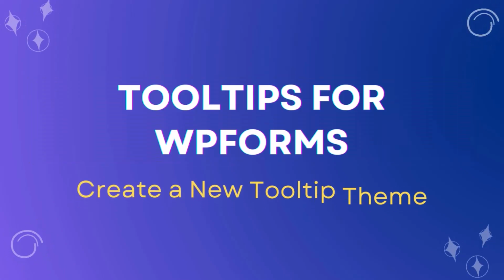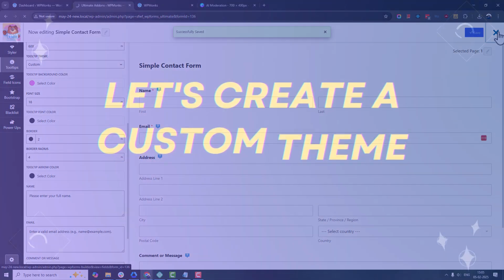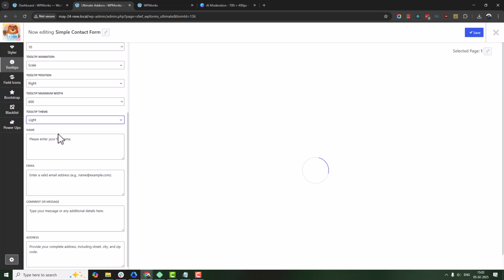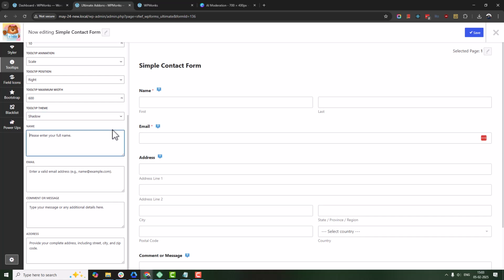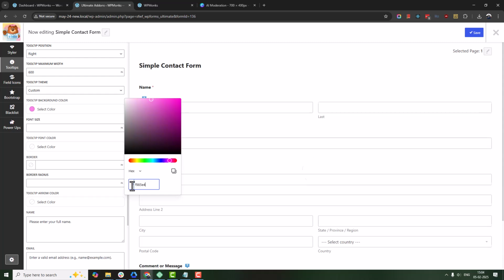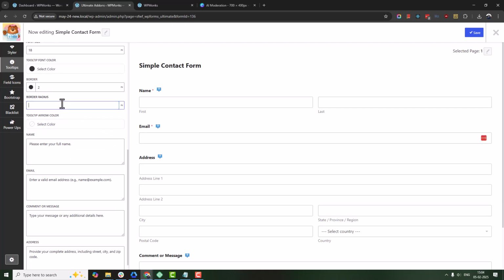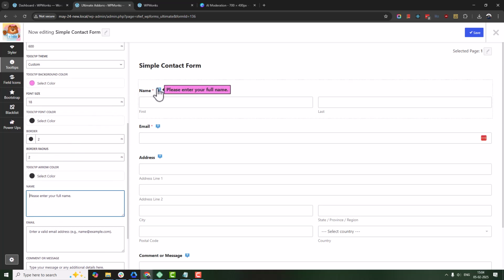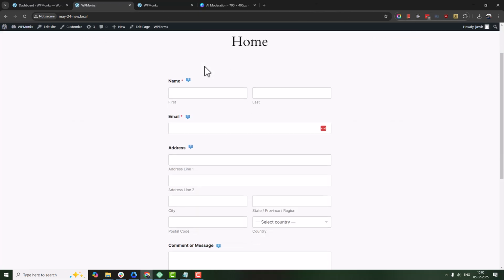How to Customize Tooltip Themes | WPForms Tooltip Customization Tutorial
In this detailed WPForms tutorial, we show you how to customize the look and feel of your tooltips to match your website's design perfectly. In the previous video, we covered how to add tooltips to WPForms, but now it's time to take things a step further by tweaking tooltip themes for a more personalized look.

We'll guide you through the process of selecting one of the pre-designed themes (default, light, borderless, punk, and noir) or creating your own custom tooltip theme. Learn how to adjust the background color, font size, border styles, and more to ensure your tooltips enhance user experience and seamlessly blend with your site’s design.

This video is perfect for WordPress users looking to improve their WPForms with styled tooltips that not only look good but are functional too. Follow along and start customizing your tooltips today!

💬 Have any questions? Drop them in the comments, and I'll be happy to help!